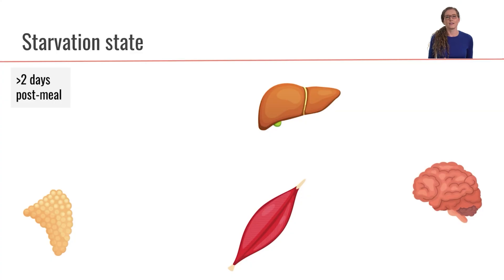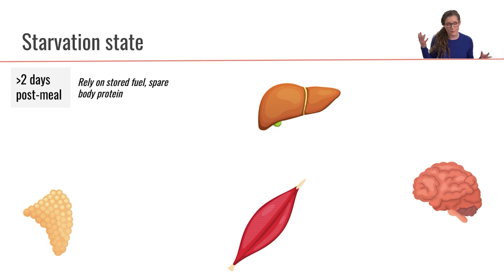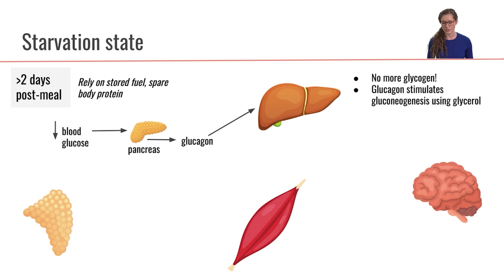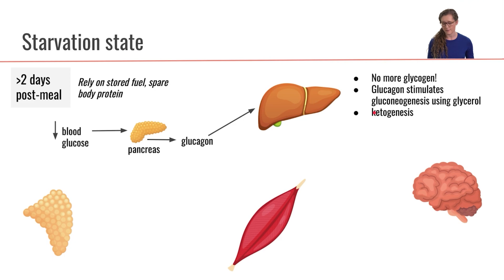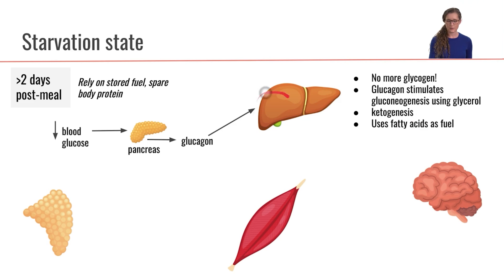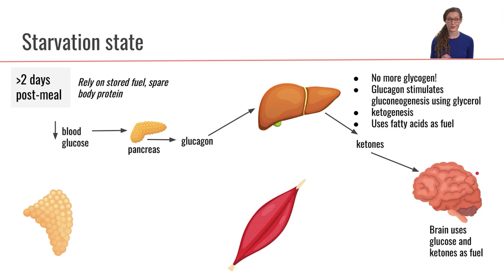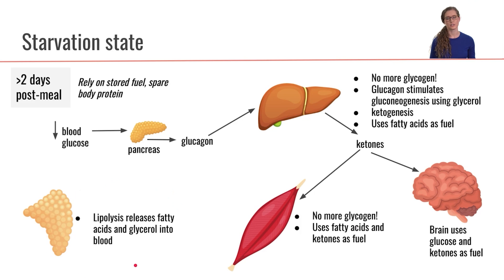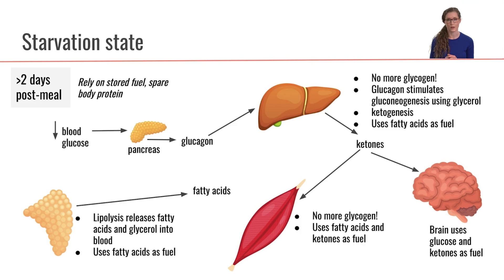Starvation State Metabolism | Systemic Metabolism Part 7 | Macronutrients Lecture 36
Metabolism during starvation relies on ketogenesis to provide ketone fuel to the body.

This video is part 7 of the Systemic Metabolism module within a lecture series on the nutrition science of macronutrients.

References
Chapter 5 Modern Nutrition in Health and Disease, 2014 (Editors: Ross, Caballero, Cousins, Tucker, and Ziegler; 11th edition)
Chapter 7 Gropper & Smith, Advanced Nutrition and Human Metabolism, 7th Edition, 2018